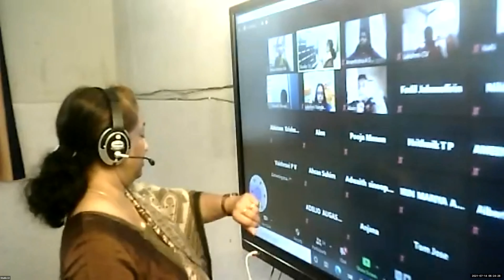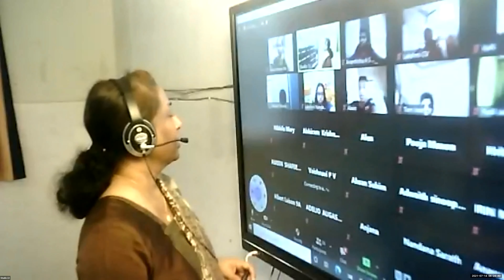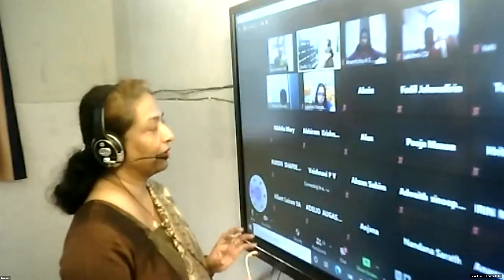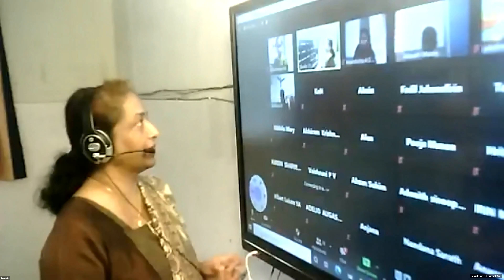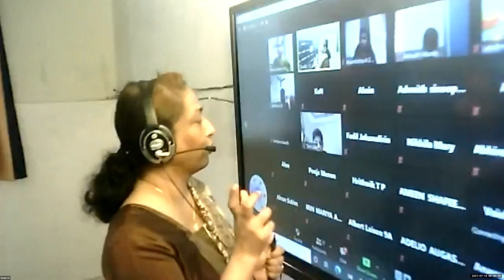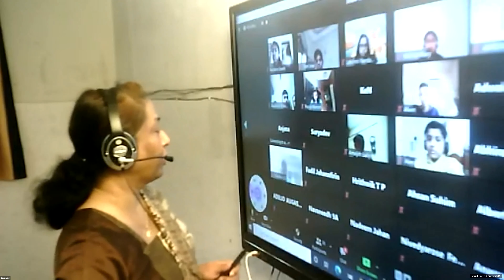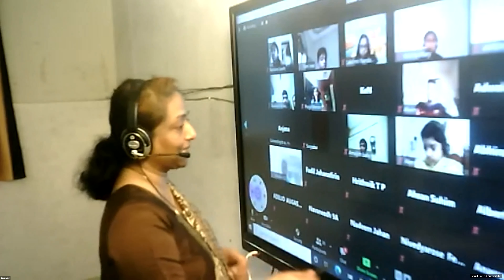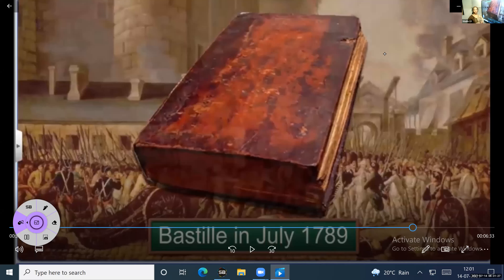Dr.Raju Davis International School | CLASS 9 HISTORY | 14-07-2021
CLASS 9 HISTORY  EFFECT OF FRENCH REVOLUTION